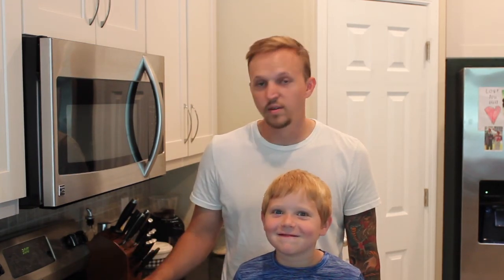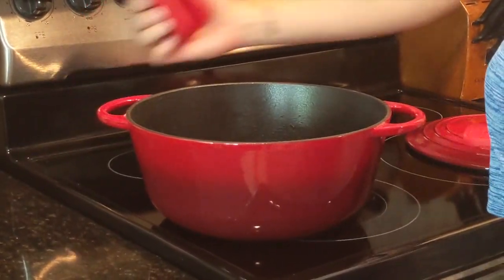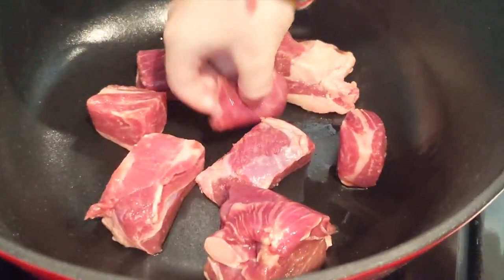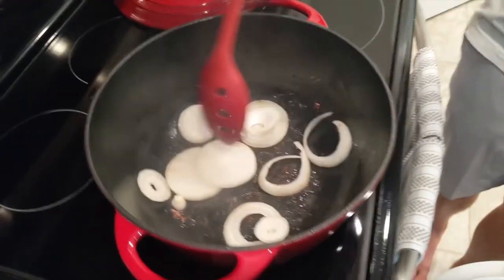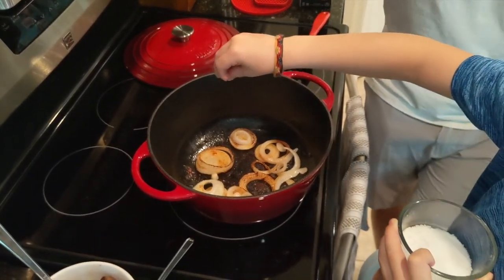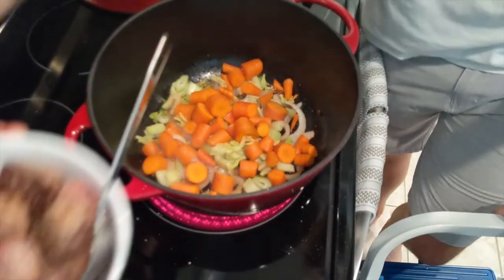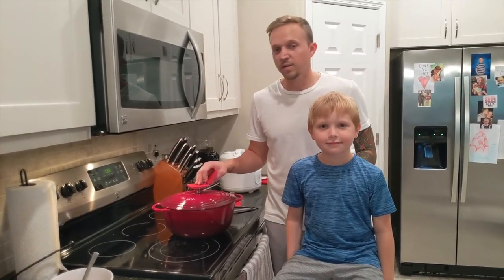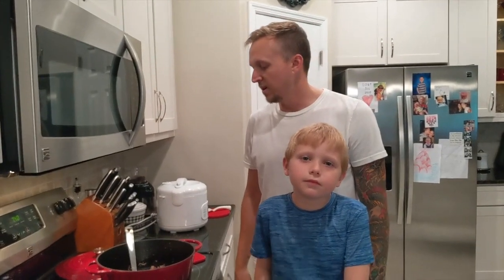Uno Casa Dutch Oven Review - [Bonus - Lamb Stew Recipe]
Here is everything you need to know about the Uno Casa Dutch Oven!

Have you treated yourself to an Uno Casa Dutch oven or tried out our lamb stew recipe?

Watch as we put this Uno Casa Dutch Oven to the test and use it to create an awesome lamb stew recipe!

Method:
Chop 1lb of lamb into cubes and place it fat side down into the Dutch Oven. Remove the meat once browned (about 7-8 minutes).
Season lamb with salt and pepper.
Add 1 chopped onion to the Dutch Oven, season with salt and pepper, and cook until soft.
Once soft, add your choice of vegetables, 1 cup of beef stock, 1 cup of red wine, add back the lamb, and simmer for 10 minutes.
Transfer to the oven and cook for 2 hours.